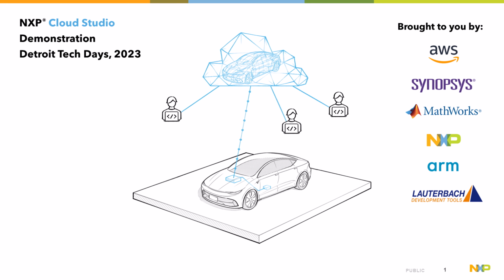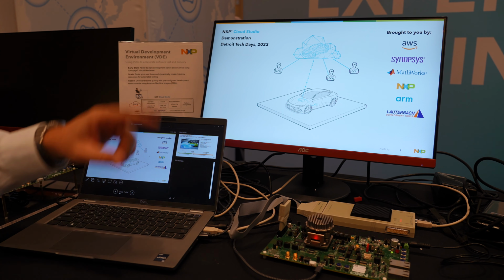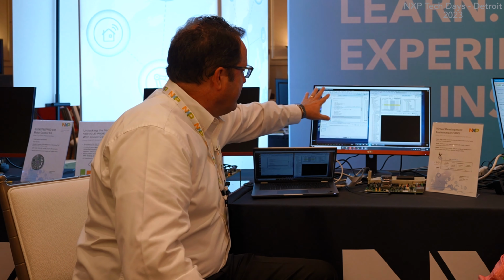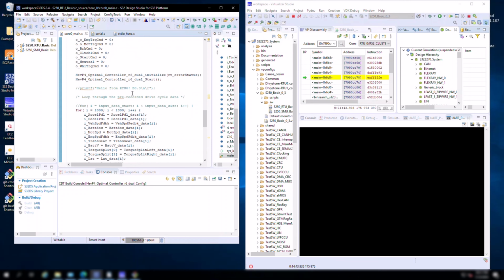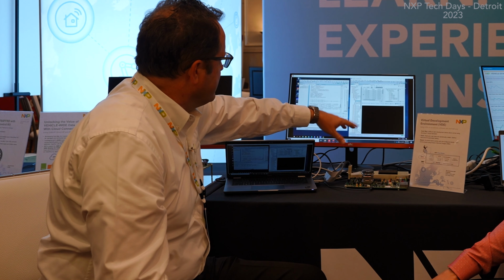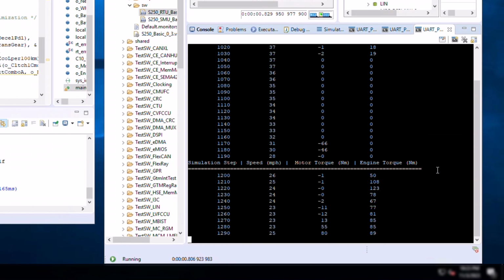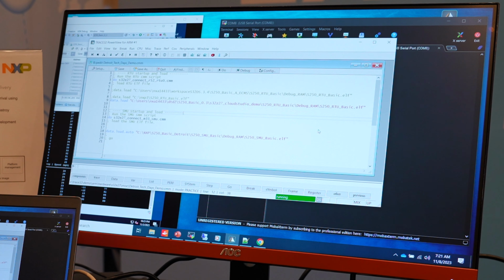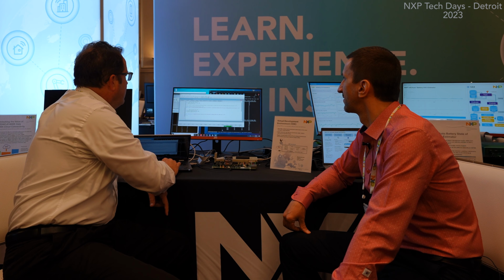Unleashing Hybrid Power: S32 Cloud Studio Boosts Vehicle Performance | NXP S32Z/E Demo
In this video, Curt Hillier and Daniel Scurtu, both engineering directors, showcase an example of how a virtual development environment running in the cloud can be used to fine-tune a complex algorithm that optimizes the torque (read extends range) of a hybrid electric vehicle balancing between the combustion engine and the electrical motor system. During the video, they explain what exactly is a virtual development environment (S32 Cloud Studio), how to accurately use a virtualized NXP chip from our partner Synopsys, and how to develop in the cloud using AWS.
The demo is run using our S32Z/E real-time processor, which is ideal for virtualization and isolation of vehicle functionalities.

▬ About NXP▬▬▬▬▬▬▬▬▬▬▬▬
NXP Semiconductors N.V. (NASDAQ: NXPI) brings together bright minds to create breakthrough technologies that make the connected world better, safer and more secure. As a world leader in secure connectivity solutions for embedded applications, NXP is pushing boundaries in the automotive, industrial & IoT, mobile, and communication infrastructure markets while delivering solutions that advance a more sustainable future. Built on more than 60 years of combined experience and expertise, the company has approximately 34,500 team members in more than 30 countries and posted revenue of $13.21 billion in 2022.